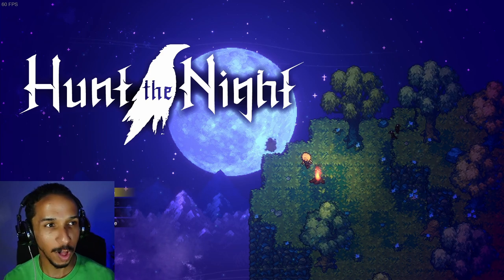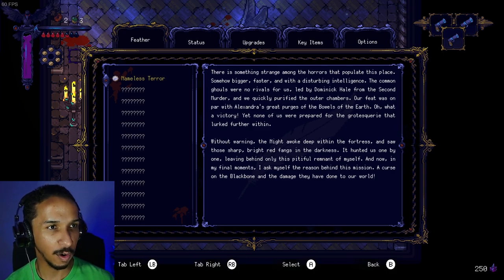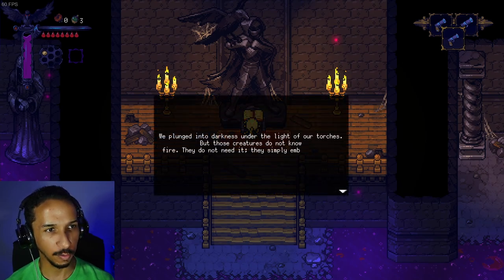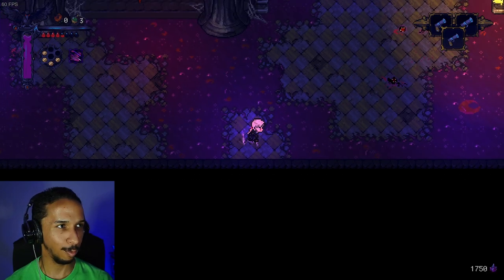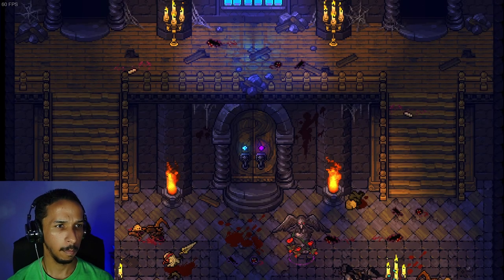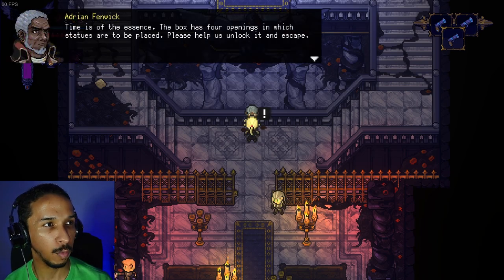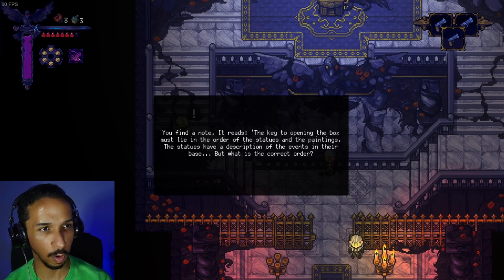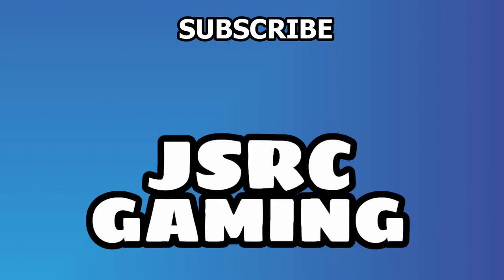Hunt the Night Ep1 Pixelart BLOODBORNE (PC STEAM)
Plunge into a retro-style action-adventure game that combines a fast, skilled gameplay with dark fantasy and lore. Play as Vesper, a virtuous member of 'The Stalkers,' and explore the vast world of Medhram, filled with ruins and horrors.
Hunt the Night is a retro-style action-adventure game that combines a fast, skilled gameplay with dark fantasy lore. Play as Vesper, a virtuous member of 'The Stalkers,' and explore the vast world of Medhram, a place filled with ruins and horrors. Go through dungeons full of gruesome enemies, fight challenging bosses, and use your arsenal of weapons and dark powers to take back the Night.

It is the 9th Age of humanity. The cycle of day is ruled by humans, the night one by horrid creatures. Despite its efforts, humanity is annihilated with every arrival of the Night.

A group of humans, calling themselves 'The Stalkers,’ discovered how to use the power of darkness to their advantage and fought the Night. However, it was not enough, and with every new dawn humanity rose again knowing that, with darkness, comes extinction.

Humanity found the ‘Seal of Night,’ an artifact that allowed them to stop the cycle in an everlasting day. In exchange for a blood oath that The Stalkers were willing to pay, the sun ruled for hundreds of generations and, for the first time, hope was a beacon of light. Yet fate proved unstoppable, and they paid the ultimate price.

Now, as the Night starts devouring every single glint of light, Vesper, a Stalker by right and daughter of the traitor, will travel a dying land trying to save the last embers of humanity. She hunts in a race against destiny, as the shadows lengthen both in the world and in her mind.

Dash through enemies while you unleash your combos, use your weapons or destroy them with your dark powers. You can switch between melee and ranged attack in quick succession: slashing enemies with your sword and then dashing away to use your ranged weapons, avoiding enemy attacks.

Endure the ultimate challenge as you fight the ancient horrors of the Night that have been annihilating humanity over and over in intense boss battles. Learn their weak points, attack patterns and survive through the different combat phases as the battle gets more challenging and extreme.

Create your own build that will adapt not only to your prefered gameplay but also to particular bosses. Customize the upgrades of your arsenal and use the equipment that best suits your gameplay: Critical Damage, Life Steal, Poison, Close Combat, Firepower and more. Collect Sanguine vials, Crow Feathers, Moonstones and Noctilium to increase your stats and get ready to face the Night.

Explore Medhram in a combination of action-adventure and dark fantasy lore. Survive huge dungeons full of traps, enemies, puzzles and challenges. Discover all kinds of locations, from ancient cathedrals and libraries of knowledge to lost kingdoms and devastated floating cities.

Accept a hunt at ‘Crow’s Nest’ and track down the dark beast, find where it hides and hunt the most powerful creatures of the Night. After every completed hunt you will get rewards that will increase your health and dark energy bar.

Meet new characters and discover their tragic past and stories in a world that is on the brink of the abyss.

Immersive and adapted music to every moment, boss and location, with the collaboration of Hiroki Kikuta, Secret of Mana composer.